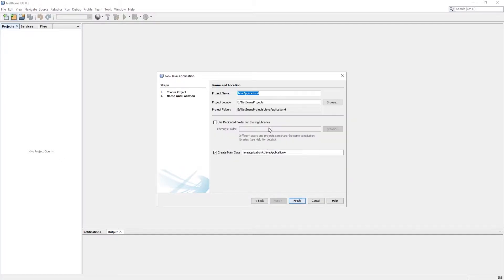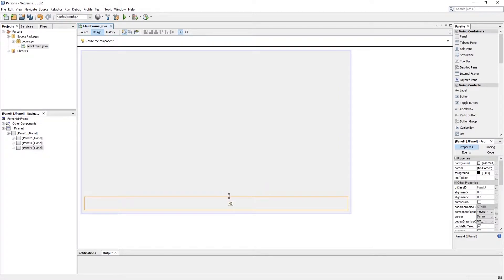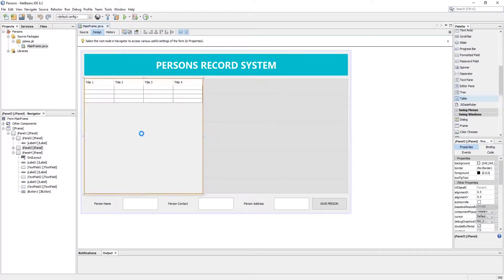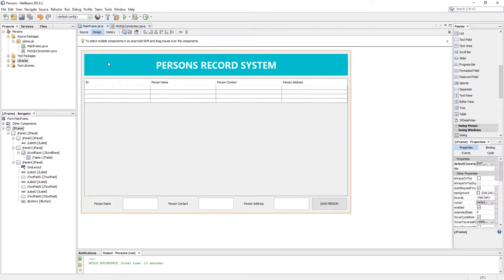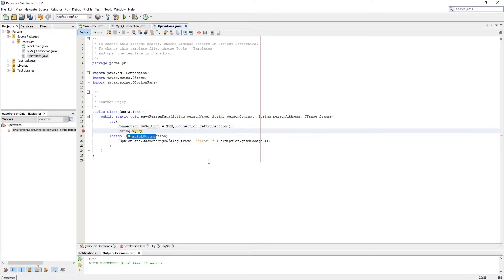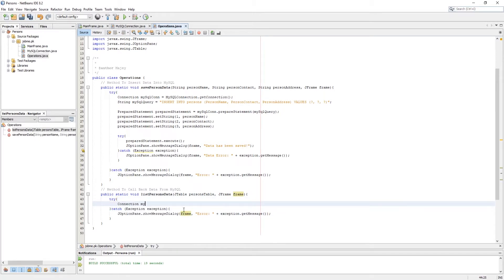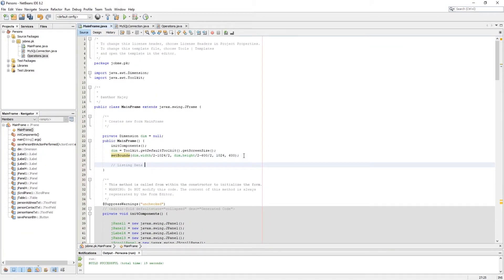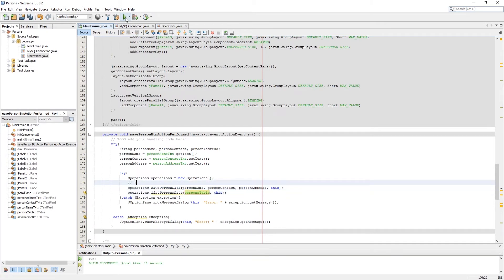How To Get MySQL Data and Set Into JTable Model using JAVA in Netbeans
In This Video We Are Going To Learn How To Get MySQL Data and Set Into JTable Model using JAVA in Netbeans!

JTable Is Most Used Element In JAVA Programs. We'll Learn How To Develop A JTable Model Which Can Display Data From MySQL!